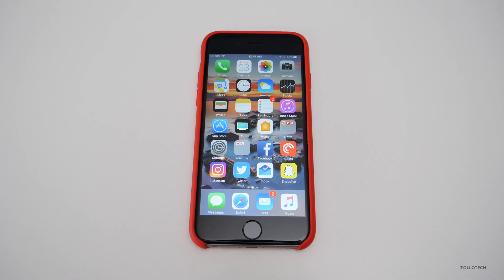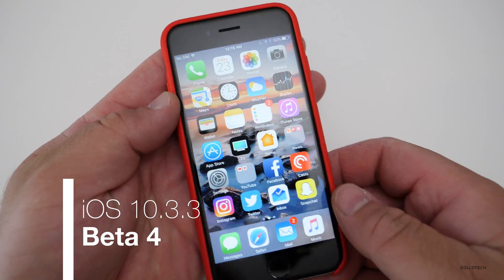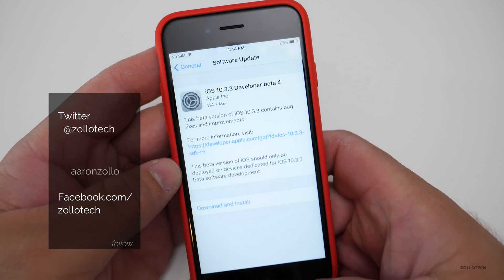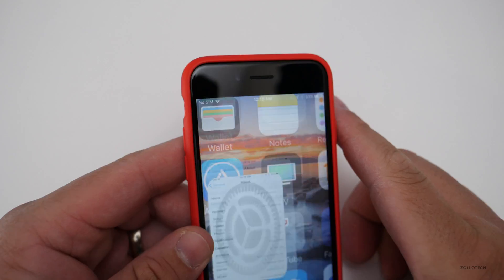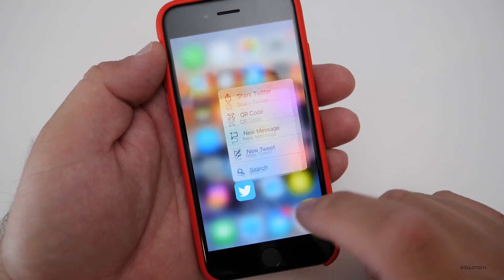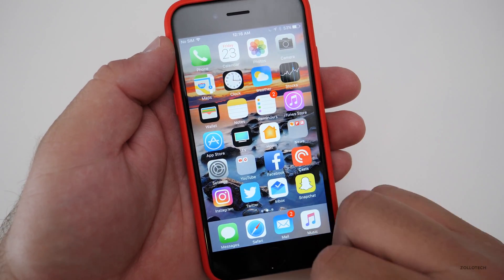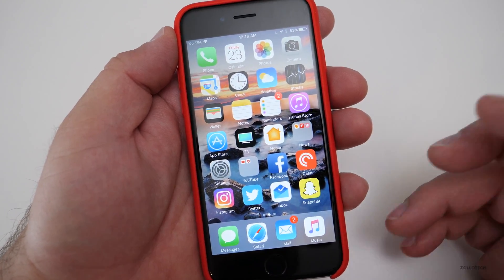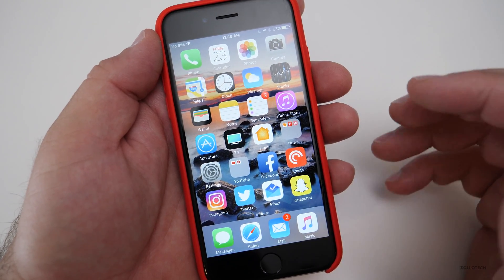iOS 10.3.3 Beta 4 - What's New?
Apple released iOS 10.3.3 Beta 4 to developers and public beta testers.  I go over what's new.